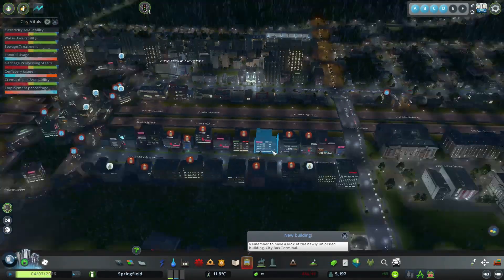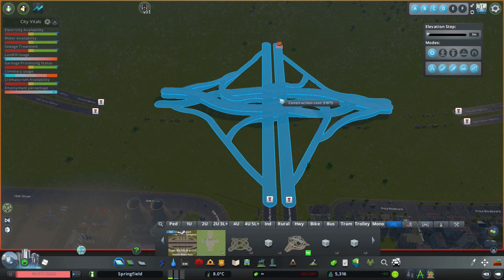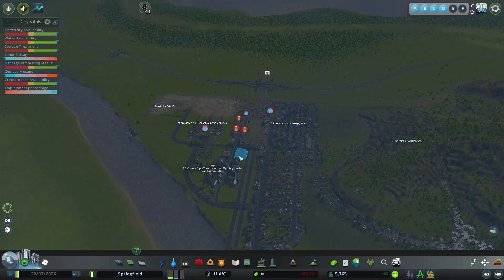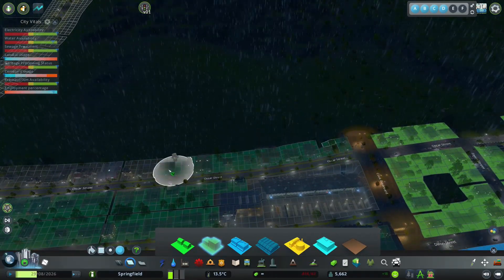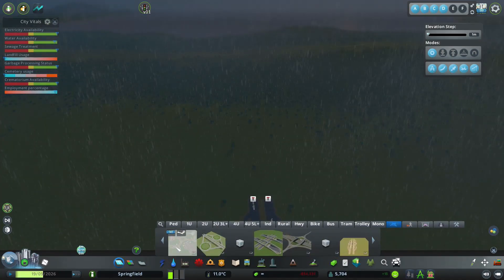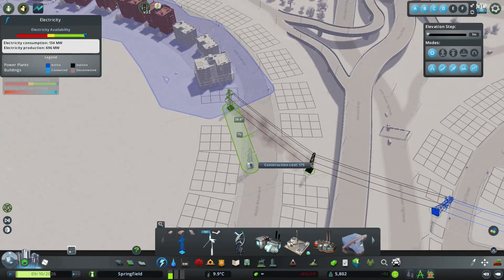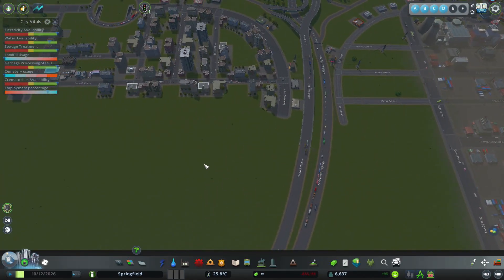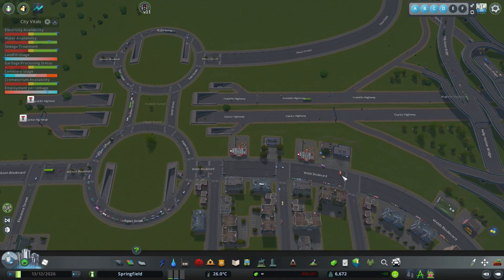Cities Skylines (The Road to Cities Skylines 2) - Part 5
I hope you enjoy the video. Say hello, be nice. Chat to others and have fun.